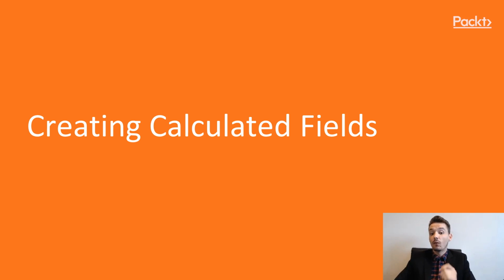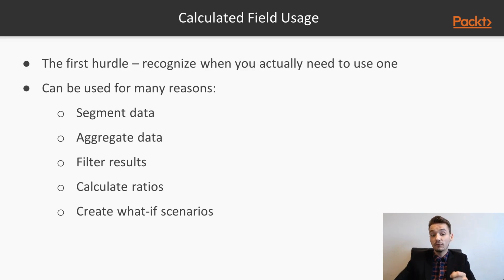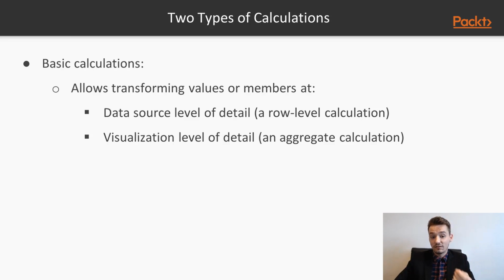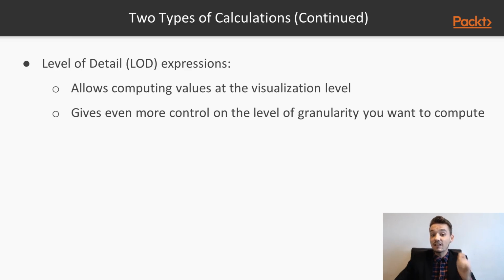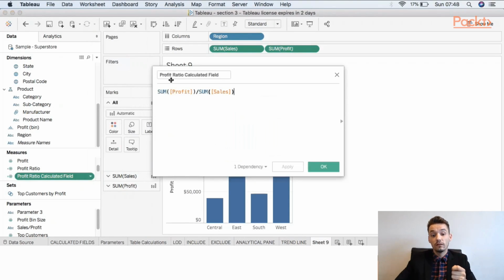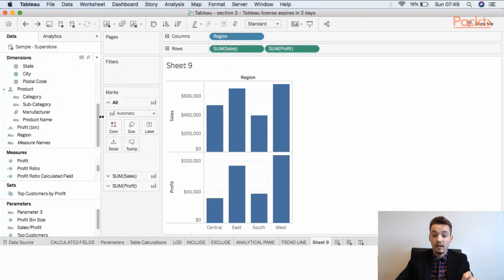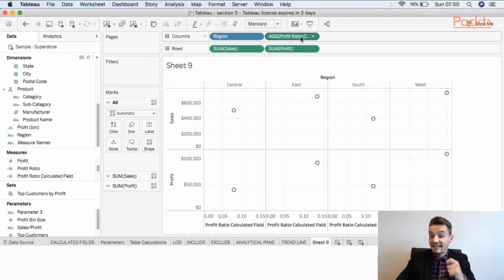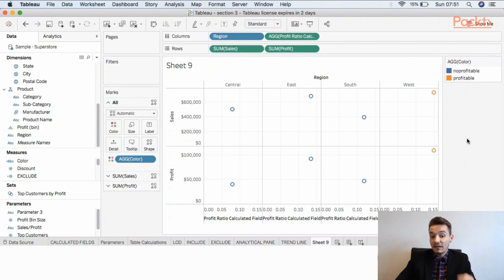Tableau Data Stories for Everyone : Creating Calculated Fields | packtpub.com